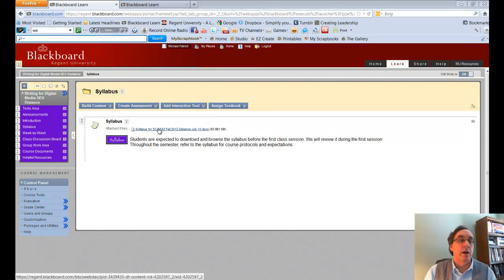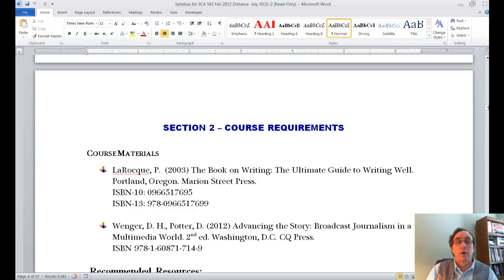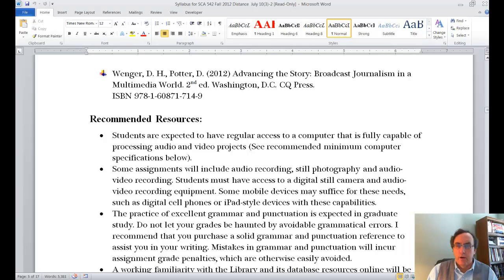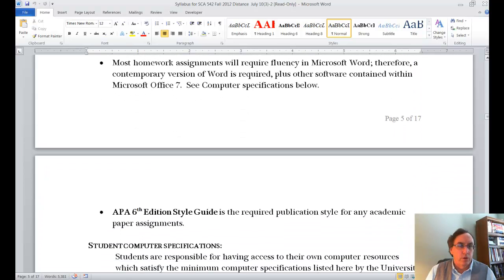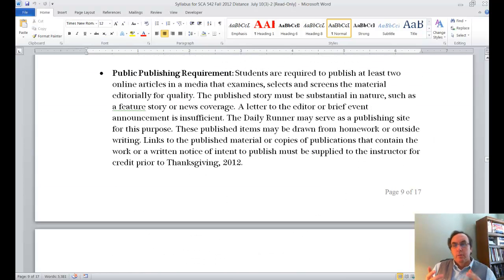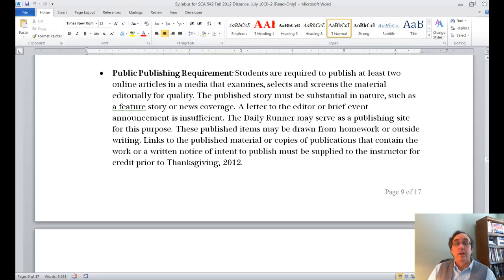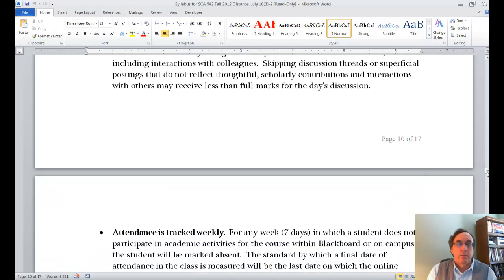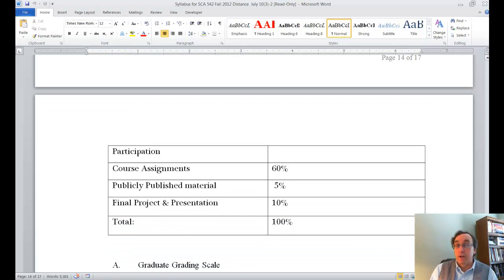SCA 542 Syllabus overview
This is a brief video overview of the syllabus for SCA 542. Be sure to read through the syllabus carefully; this video does not cover all of the pertinent information that you need for this class.